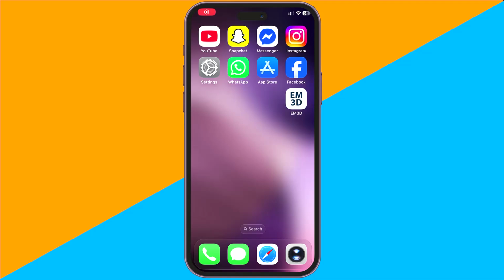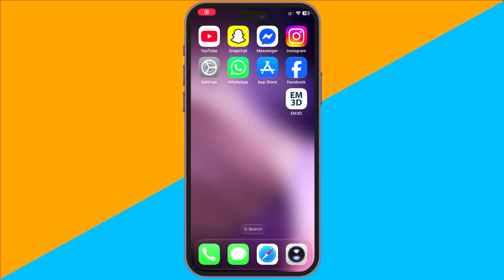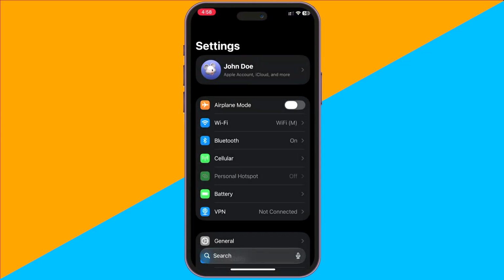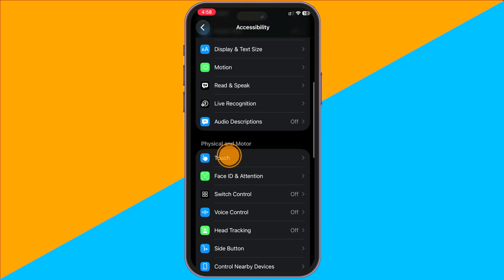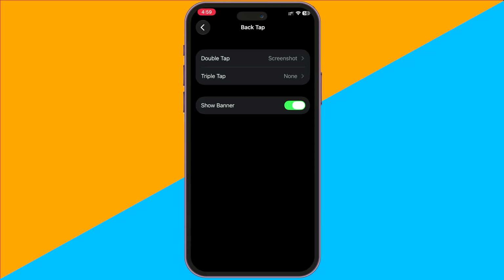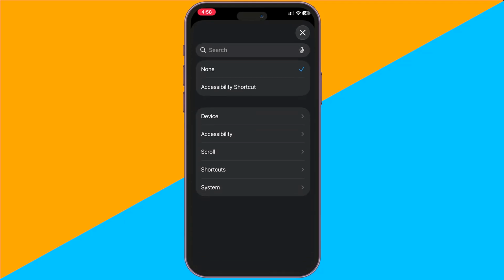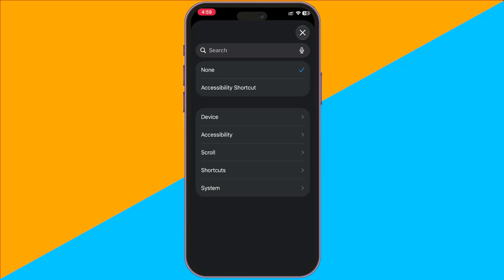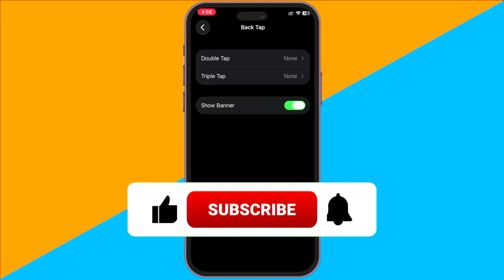How to Turn Off Double Tap on iPhone (Stop Accidental Taps)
Is your iPhone accidentally triggering actions when you double-tap the back of your phone? 📱👆

In this quick tutorial, I'll show you how to turn off Back Tap on iPhone to prevent accidental actions. You'll learn how to disable both Double Tap and Triple Tap and stop unwanted screenshots, shortcuts, or other actions.

🧠 What You'll Learn:
Turn off Double Tap on iPhone
Disable Back Tap
Stop accidental screenshots
Disable Triple Tap
Remove Back Tap actions
Customize iPhone touch settings
⚡ Quick Steps

✔ Open Settings ⚙️
✔ Tap Accessibility
✔ Select Touch
✔ Scroll down and tap Back Tap
✔ Select Double Tap 👆
✔ Choose None
✔ Go back and select Triple Tap
✔ Choose None again if you want to disable both ✅

💡 Bonus Tip

If your iPhone is triggering screenshots or shortcuts accidentally, disabling Double Tap is usually the quickest solution. You can also keep Back Tap enabled and assign it to a less sensitive action instead.

💡 Works on supported iPhone models running iOS with Back Tap | Beginner-friendly | Updated for 2026